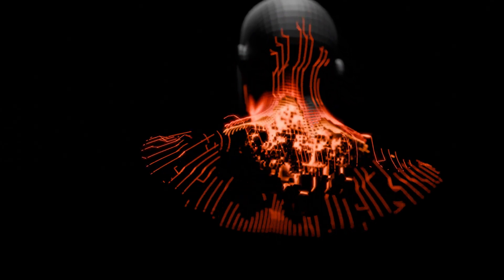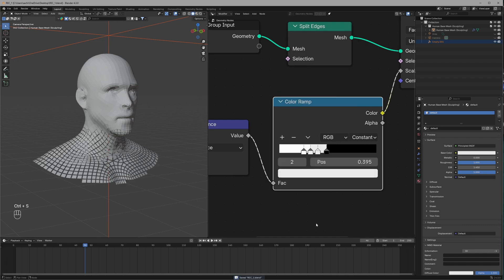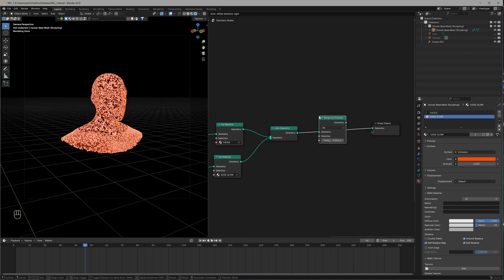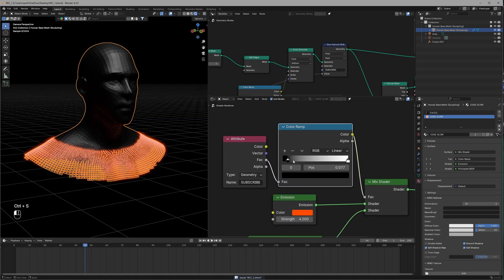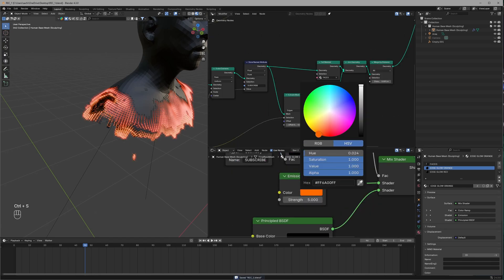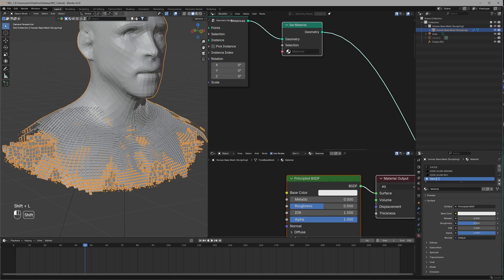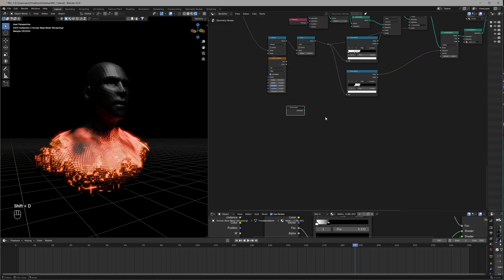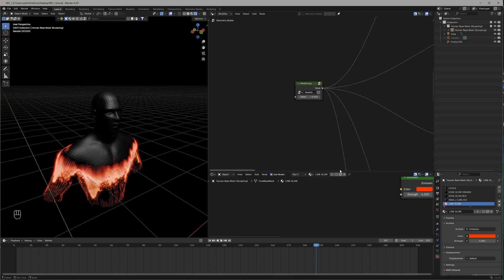Super EAZY FX made In Blender | Tutorial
In this video, we'll show you how to create a TRON FX animation in Blender. We'll use the Shader and Geo node Language to create these VFX details, and then we'll use the Renderer to put it all together.

This FX is kind of inspired from TRON movie, totally not similar to it but a different result so enjoy this tutorial, and do make sure to subscribe to my channel for more future videos like this!

00:00 Intro
00:08 Getting An Object
00:38 Making The Mesh
03:10 Making Them Dance
06:00 Convert To Mesh
05:59 Setting Up The Values
08:25 Applying The Texture
15:14 Reward For Not Skipping (But you did skip)
17:51 Outro